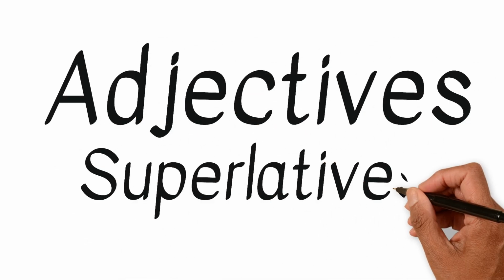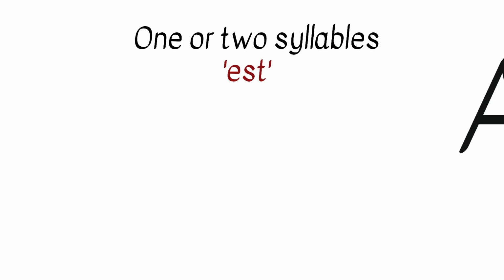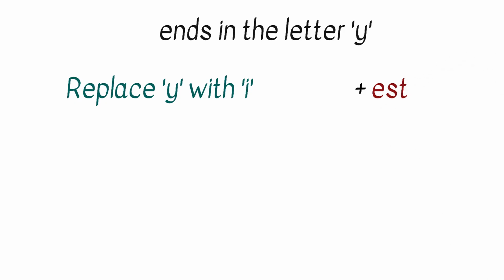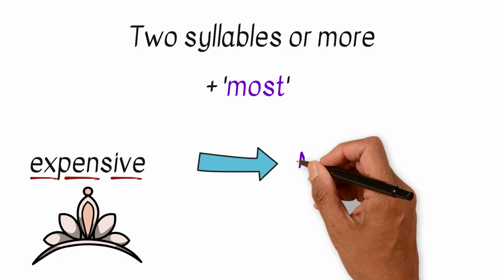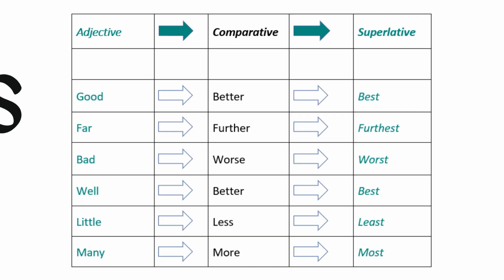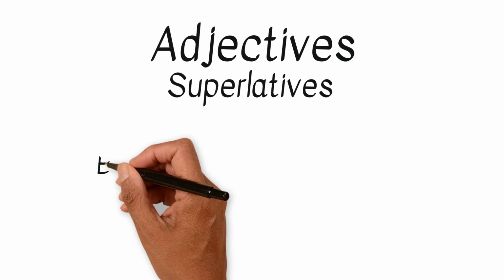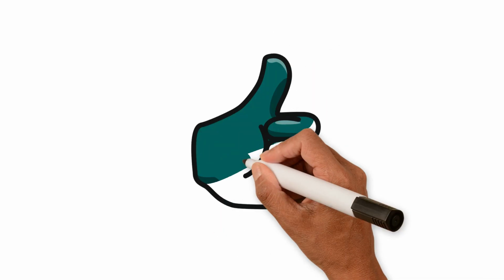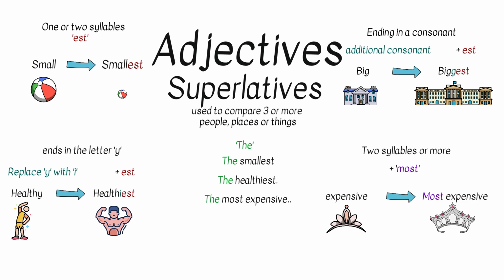Superlative Adjectives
Learn about superlative adjectives at level B1/Entry Level 3/Achiever level in UK English.

Note: Our videos, worksheets and flashcards are intended for adult learners (ages15+).